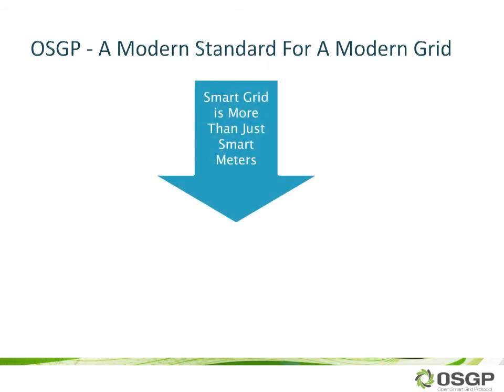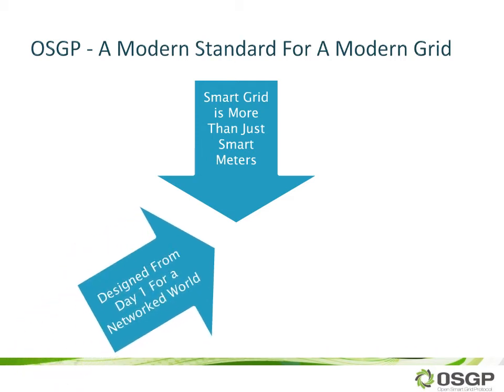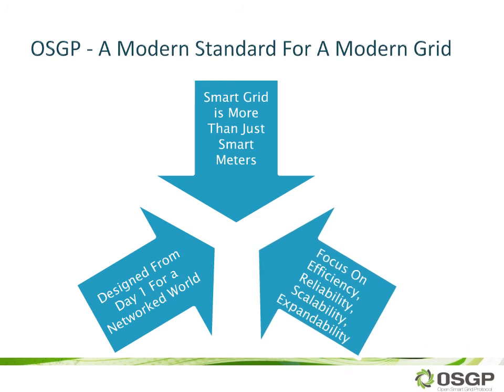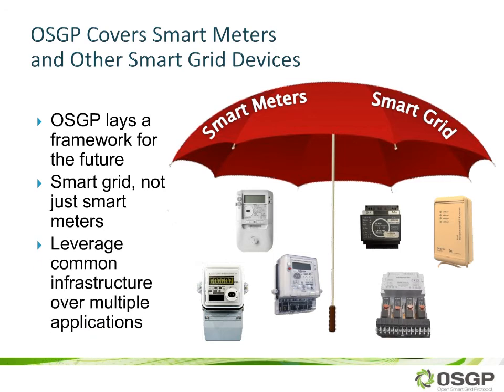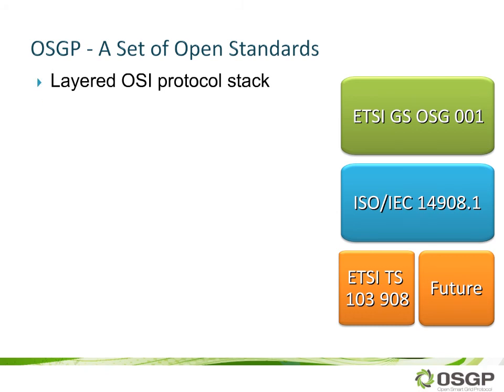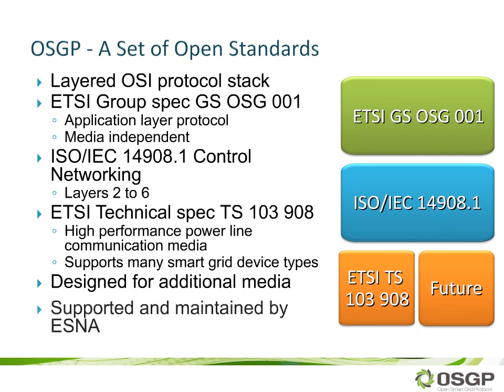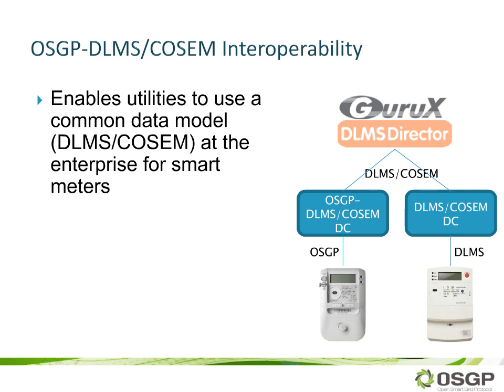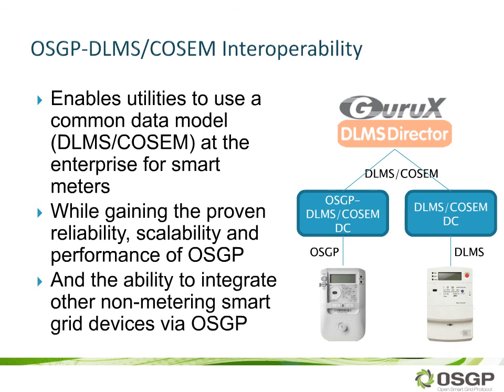OSGP Part 1